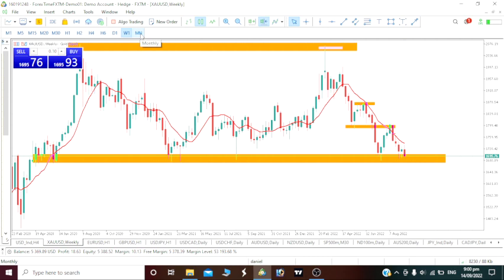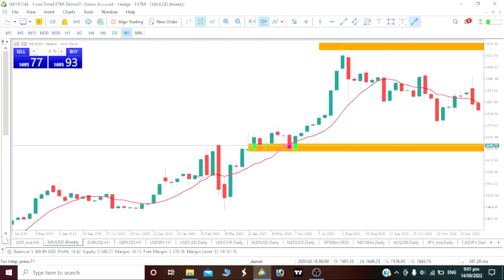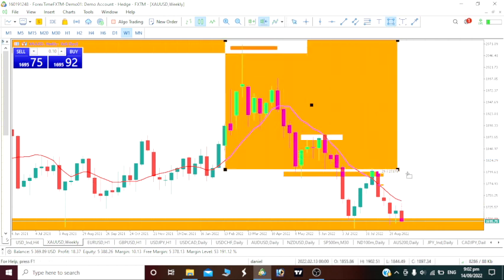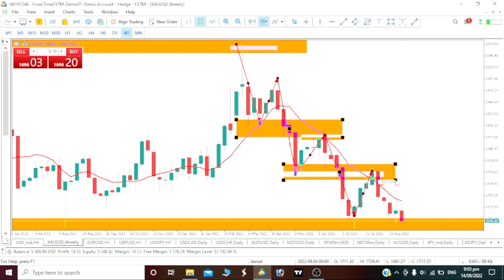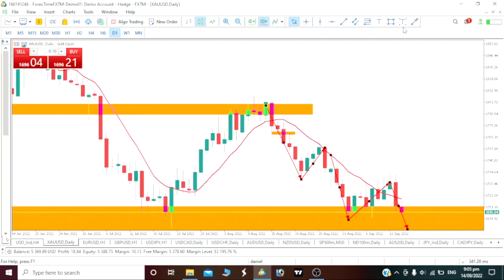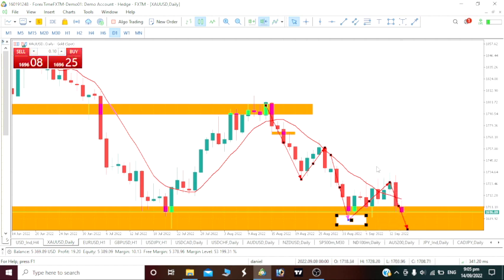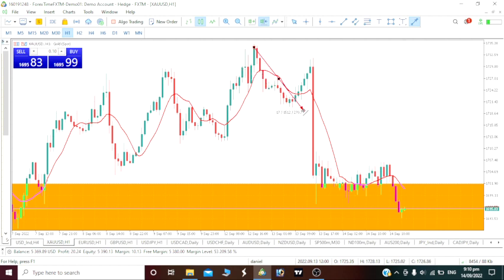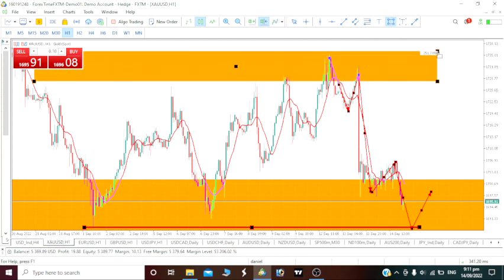XAUUSD (GOLD) Forecast & Technical Analysis September 15, 2022 XAU/USD GOLD